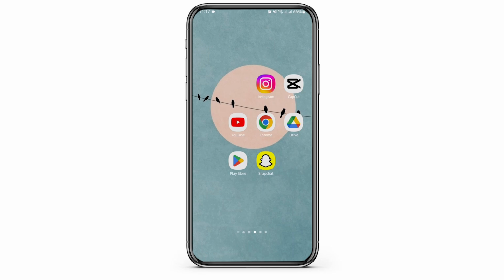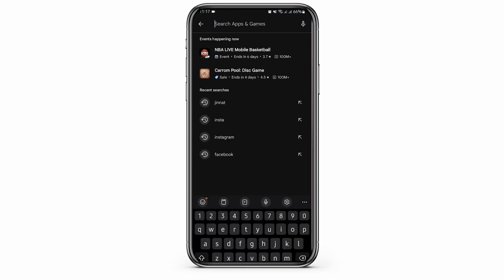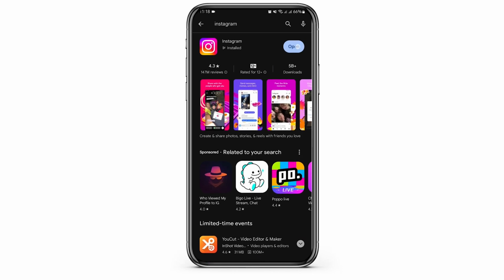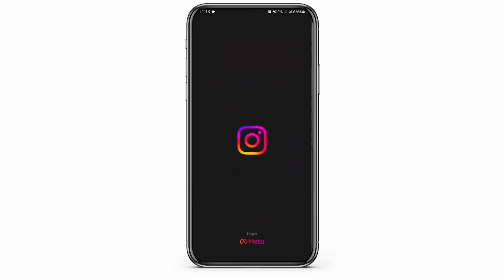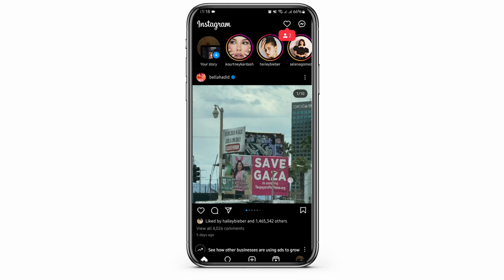How To See Who Viewed My Instagram Video? (EXPLAINED)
Tutorial On How To See Who Viewed My Instagram Video (EXPLAINED)

 Welcome to Official Help Desk! In this video, we're exploring how to see who has viewed your Instagram video. Whether you're posting to your feed, stories, or Reels, understanding who is engaging with your content can be valuable for personal interest or for strategizing your social media presence. We'll break down the steps and limitations for each type of video post on Instagram.

In this tutorial, we'll provide you with an in-depth guide on:

- The differences in viewer information available for Instagram feed videos, stories, and Reels.
- Steps to check viewership data for each type of video post on Instagram.
- Understanding the limitations of Instagram's privacy settings in relation to viewer information.
- Tips for interpreting viewer data to enhance your content strategy or personal interactions on Instagram.

🔗 Got questions about Instagram features or need more social media guidance?

📱 Timestamps:

0:00 - Introduction
0:05 - Viewer Info for Different Video Types
0:15 - Checking Viewership Data
0:30 - Interpreting Viewer Data on Instagram

Feel free to customize this description to fit your channel's style and your audience's interests!